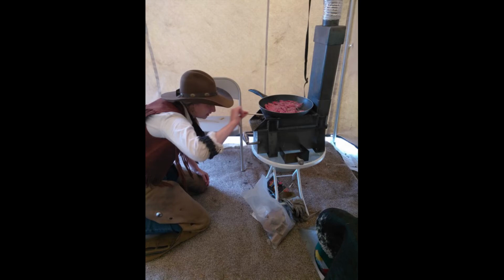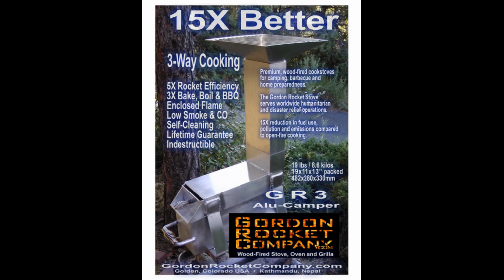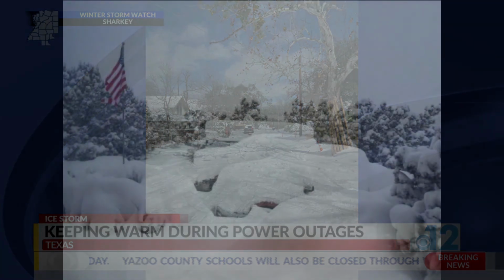GORDON ROCKET COMPANY - THE FASTEST STOVE IN THE WEST!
We are thrilled to introduce our first sponsor, David Gordon of Gordon Rocket Company!
David tells us about his remarkable invention, that he has received a patent on, and how it's unique properties make it a sort after item by campers, 'preppers', cowboys and BBQ fans. Also, a timely invention for disaster preparedness and poverty stricken areas of the world.